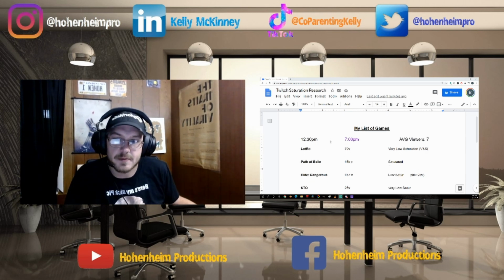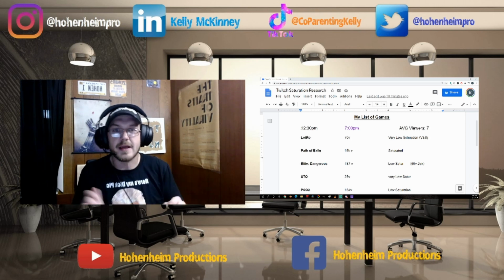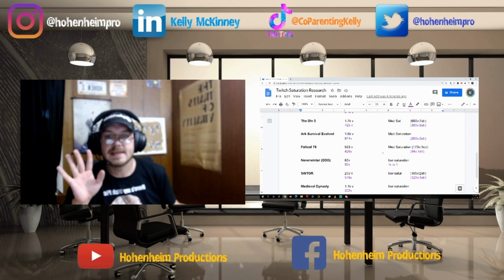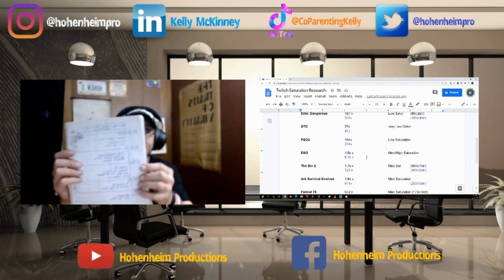Which Game Do I Play?! - An Explanation of Twitch Saturation Research for New Streamers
Often when someone first starts streaming, they'll look up how to grow their stream; the endless list videos on YouTube often tell new streamers to choose saturated games (some tell you to choose non-saturated games), but rarely do they ever explain HOW to go about doing the Saturation research, or determine whether a game is saturated, and whether or not that can help their stream.

In this video, Hohenheim_Pro of the Gamerman & Scholars stream team covers the basics of Saturation Research and walks you through how to collect and interpret data. We'll walk you through it step by step, how to set it up, and how to decide what the best game for you is to grow your stream.

Take an in-depth look at the Gamerman & Scholars Stream Team and EVERYTHING we do here at Hohenheim Productions by becoming a Patron

"2 Boys, a Gun, & Summer" by Kelly McKinney